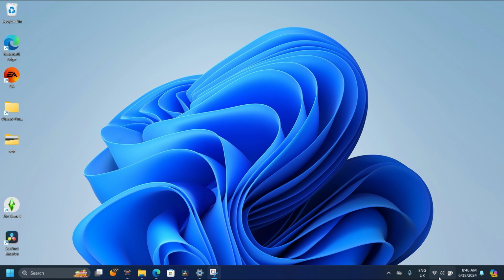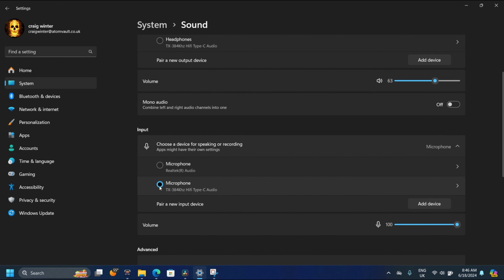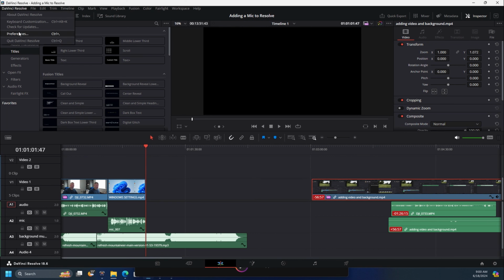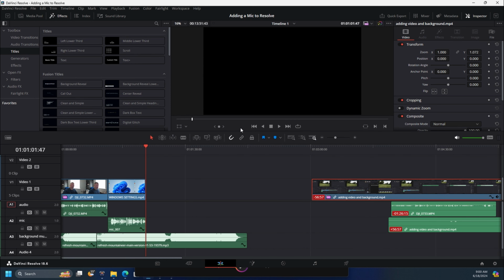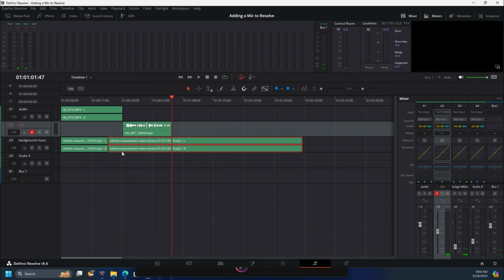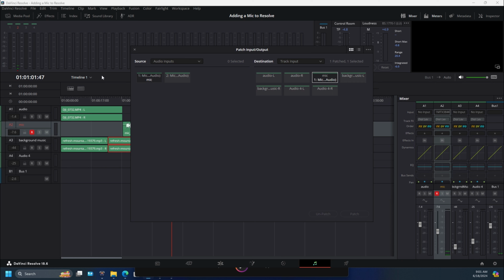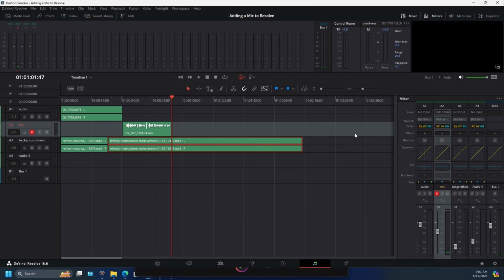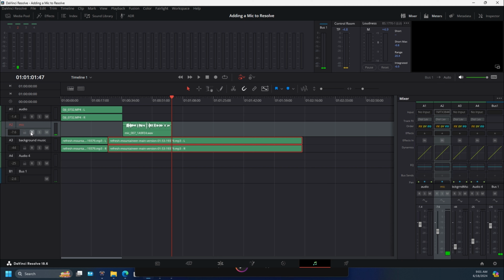No Mic in DaVinci Resolve, Let's fix it | Davinci Resolve 18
I come into a problem with Davinci resolve and thought i might share my experience on fixing the issue. this may help someone else. i did this fix using windows 11
Hit me up in the comments for improvement or help.
my main love if exploring and flying my drones.

DaVinci Resolve is a video editing software developed by Blackmagic Design. Its most recent version is DaVinci Resolve which works on personal computers with Windows, Mac OS X and Linux operating systems. this is what im using to edit these videos so you will see improvements as i progress with the software